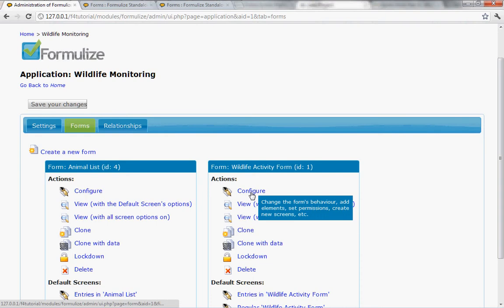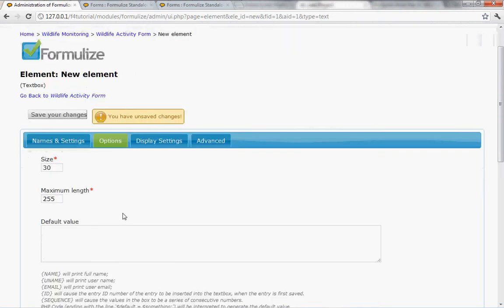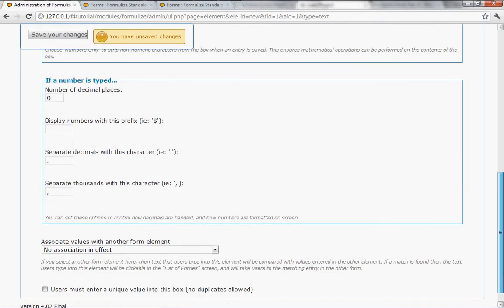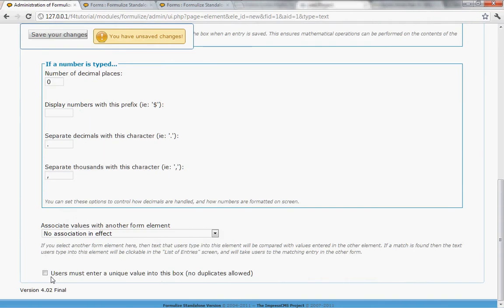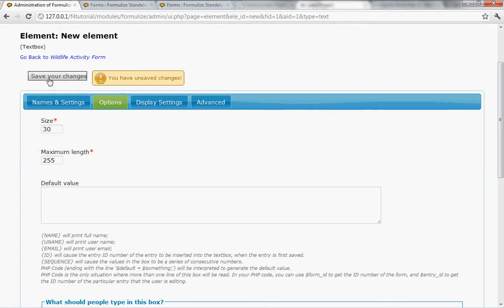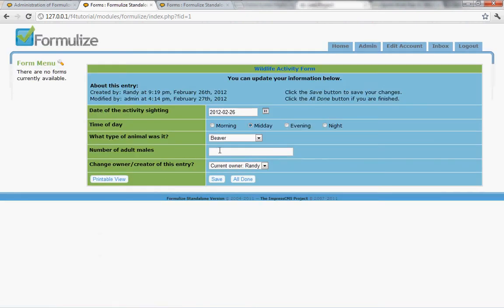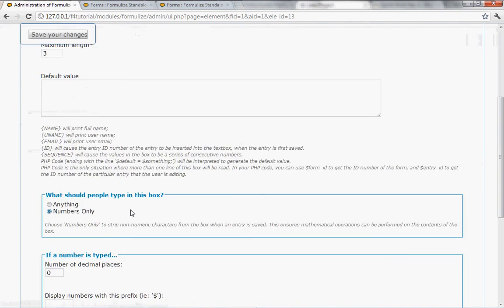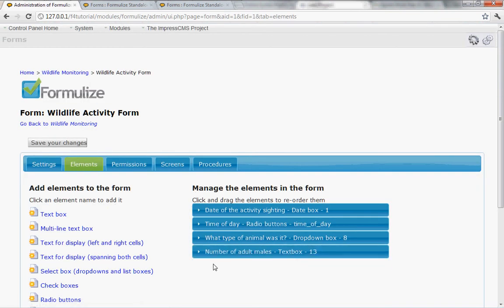formulize tutorial textboxes